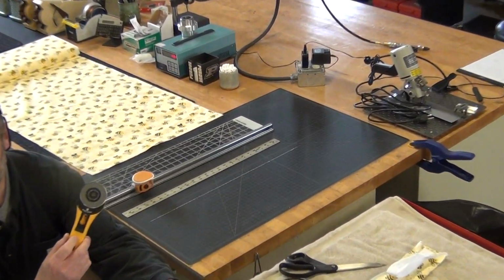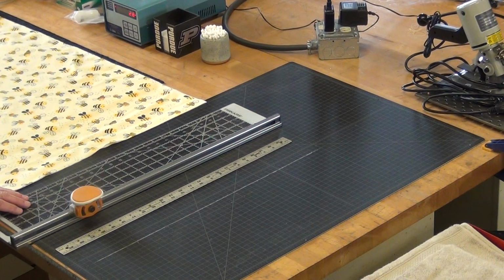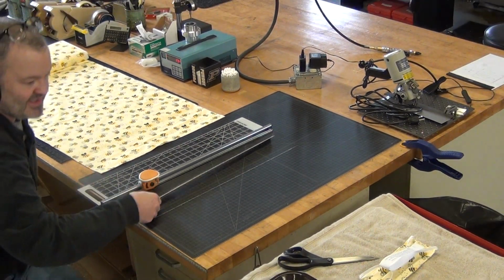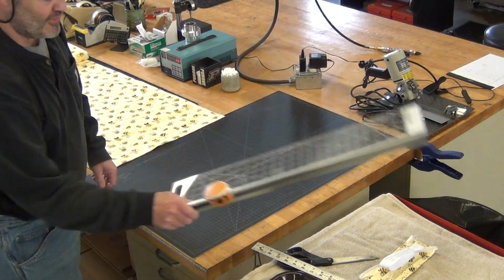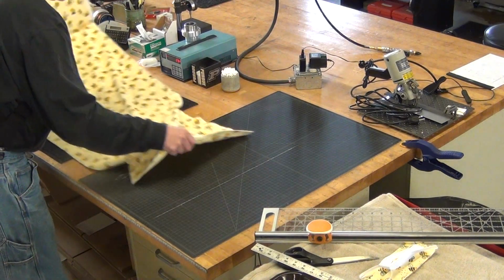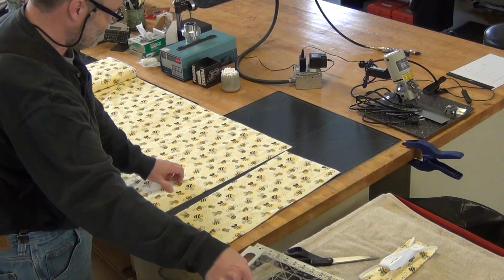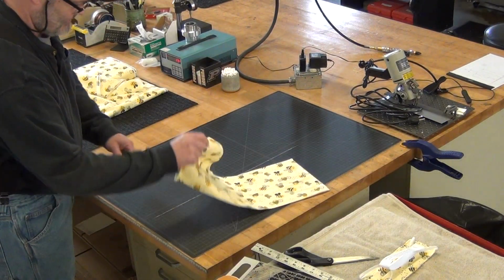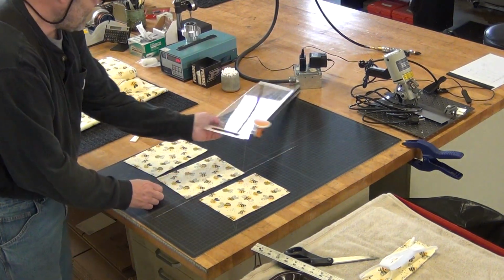Speedy Cutting - Fiskars Rotary Cutter and Ruler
A very fast way to cut cotton virus masks using the Fiskars 6x24 "Rotary Ruler" and a cutting mat.